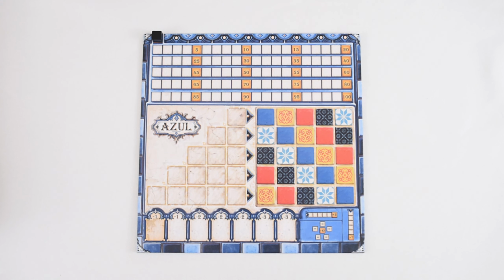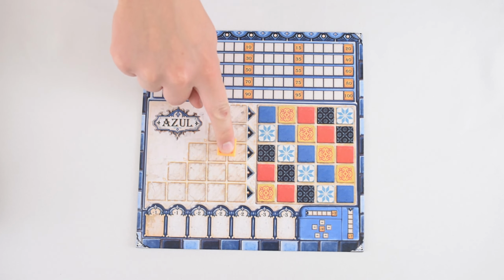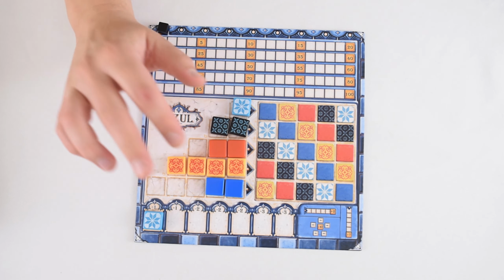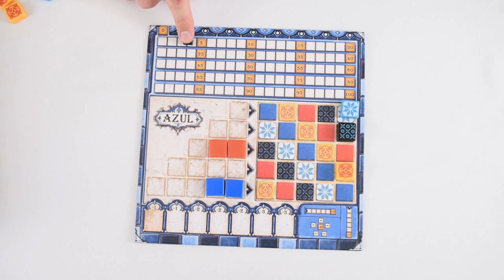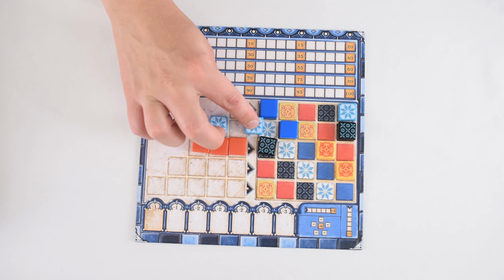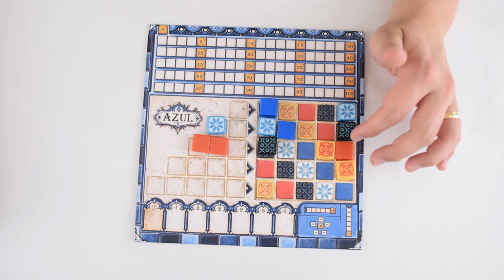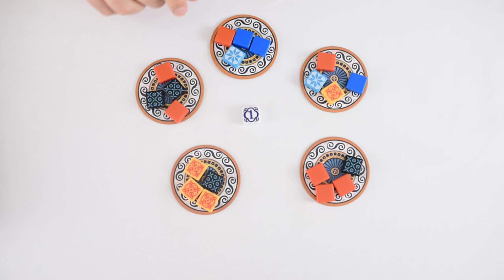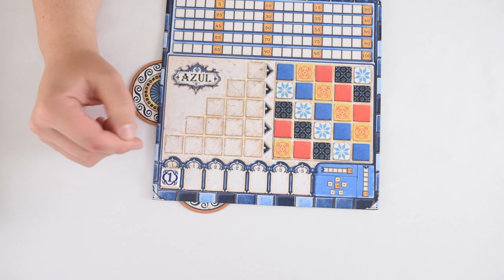Azul Board Game Review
Here are my thoughts about Azul, a board game that's simple but has quite a bit of strategy. Definitely a game that gets played often in my house.

0:00 - intro
0:14 - rules overview
6:04 - positives
8:14 - flaws
8:45 - things I like
12:19 - things I don't like
15:49 - recommendations